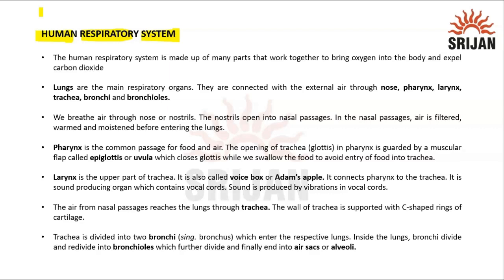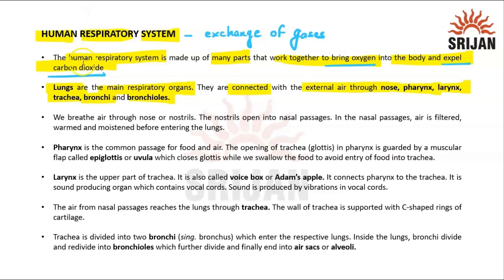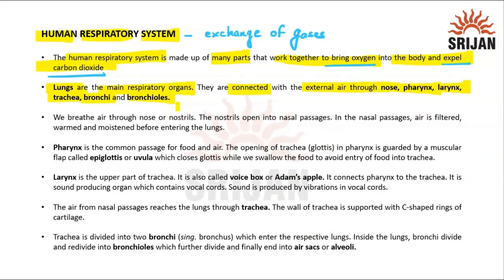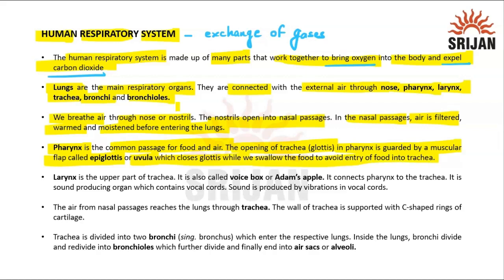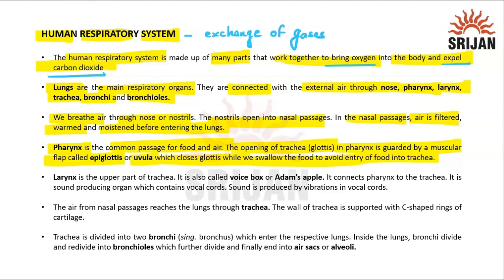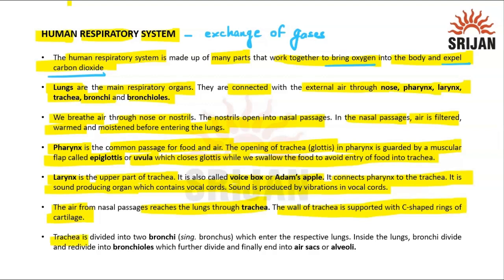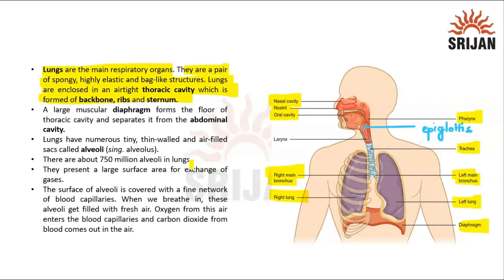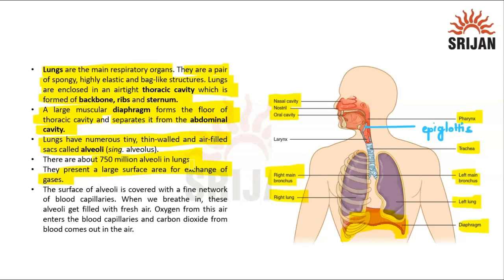2. Human Respiratory System